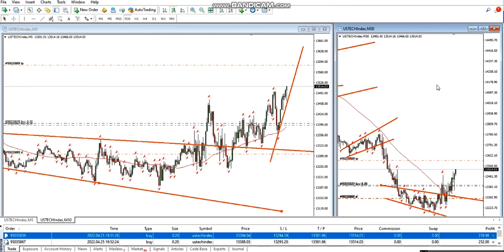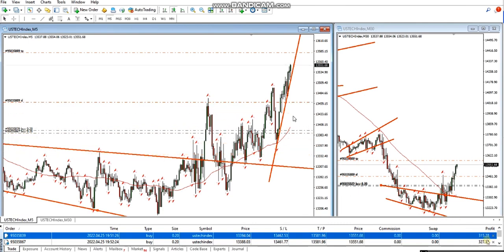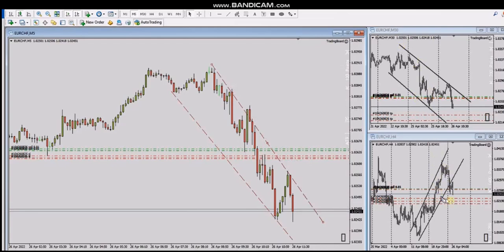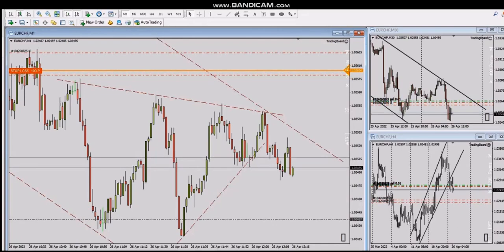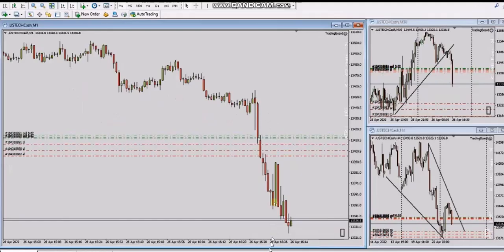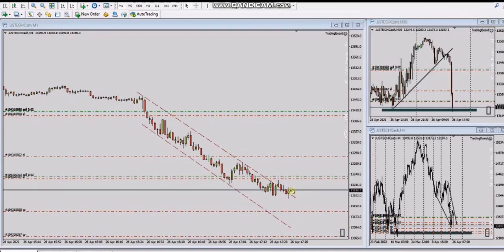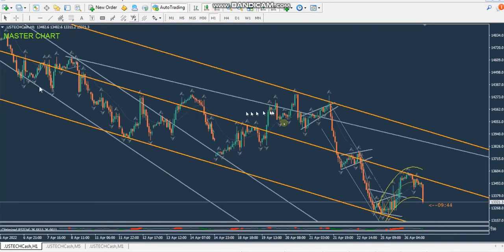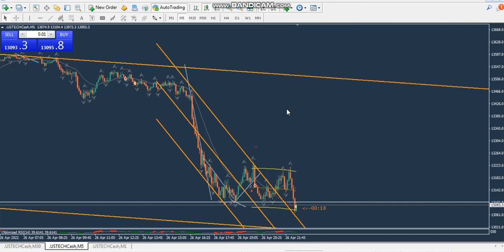Example of PAAT System Trades: Futures CFDs/Forex Pairs - 26 Apr 2022